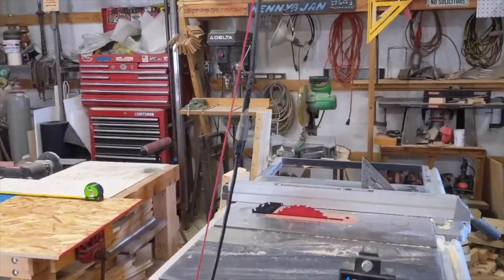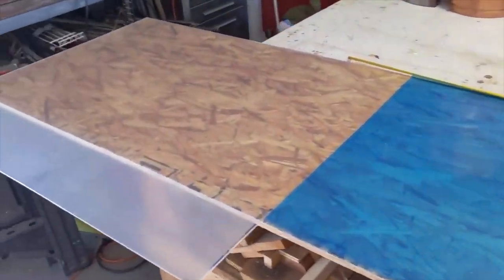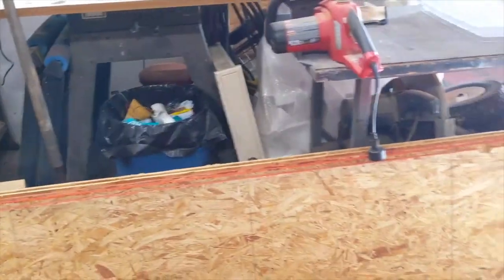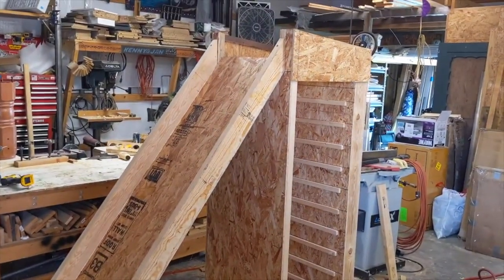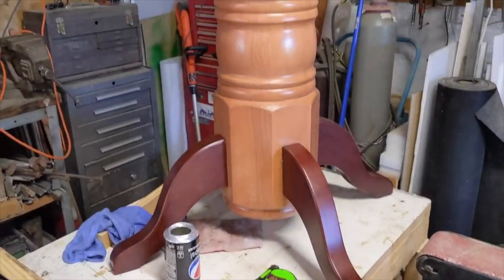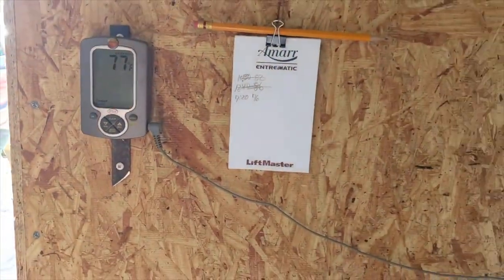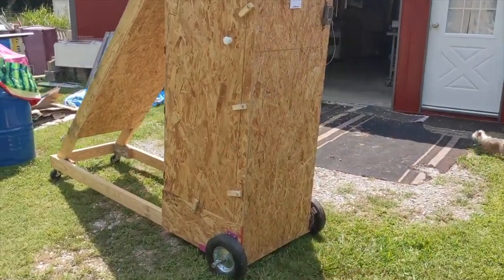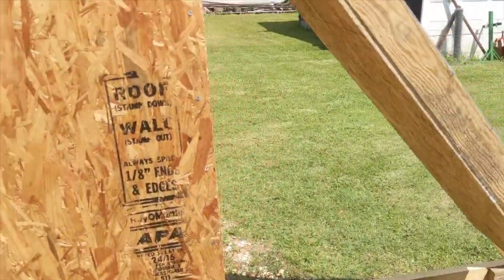Soda Can Solar Dehydrator Build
Soda Can Solar Dehydrator
I've been looking online for information on dehydrating your harvest without the use of electricity, there's not a huge amount that I can find anywhere. Sooooo I decided to try Solar Power
Solar POWER is amazing, we need to harness that power as much as we can. I have a small electric dehydrator that is fine for small jobs but I needed something bigger for the amount that we dry and use here.
I've seen a few designs and have come up with a variation here. Some on paper most in my head.

Just to let you know that you must cut the tops and bottoms off of the cans before you glue them together. This allows the heat to travel up to the chimney, also paint the cans black, before you place the plexiglass (this helps with collecting the heat and transfers that to useable energy)
We are testing this with Fresh Basil at this time, it has taken a few days to get the product dehydrated. I may redesign this unit to make it more efficient and if I do I'll definitely keep you all in the loop. If you have any questions or comments drop me a line in the box below and I'll get back to ya when I have a minute.
Mr Country Ken